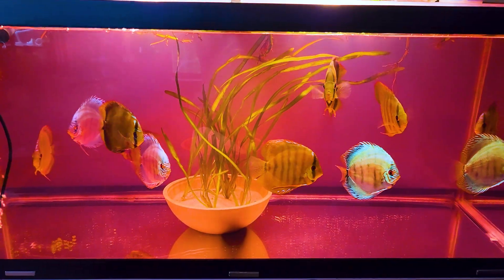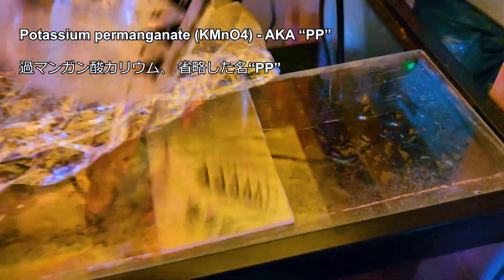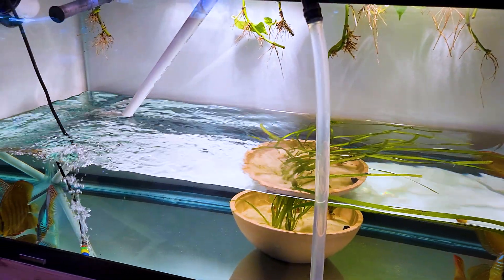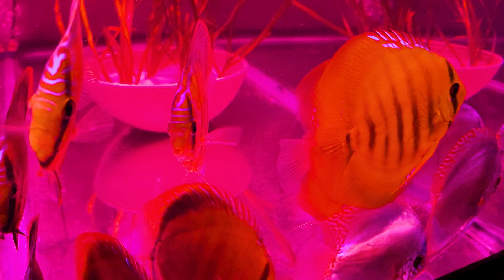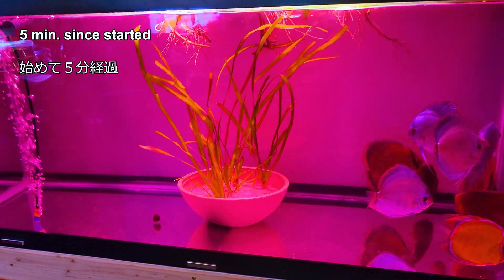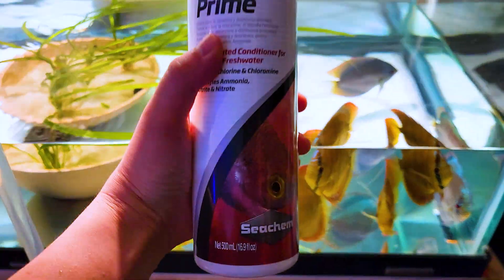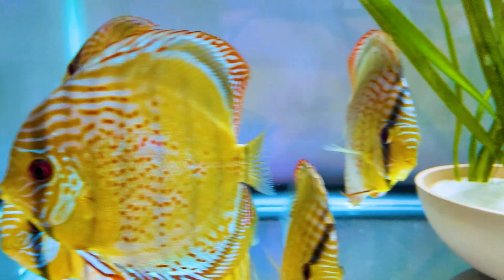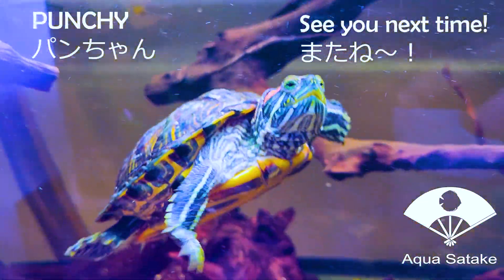Potassium Permanganate for Aquarium? 熱帯魚の寄生虫や悪性菌にはPP治療？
PP can be very dangerous, so if you try this, please be safe and careful not to kill your fish and hurt yourself! Overall, it's an amazing product! PPとは過マンガン酸カリウムで、危険な薬品でもあるので、お試しされる方は気を付けて下さい！　日本では聞いたことのなかったPPは激安、簡単、効果大な治療薬品！ずっと前から知っていればと思ったので日本の皆さんに紹介します！